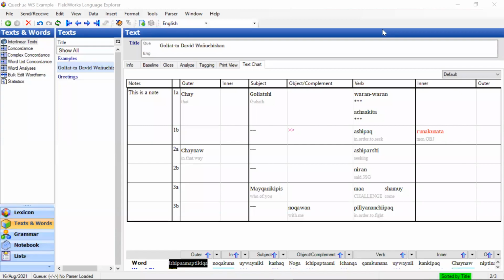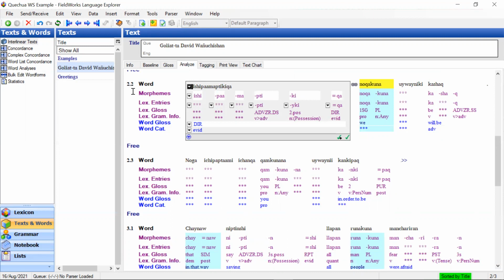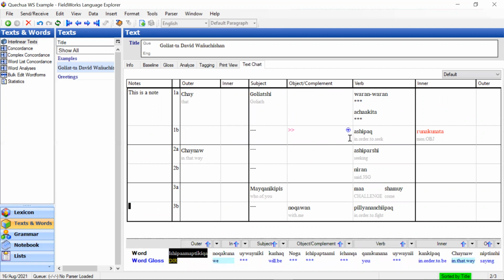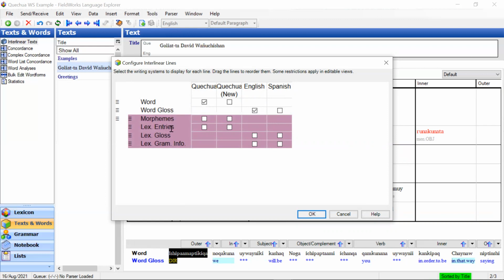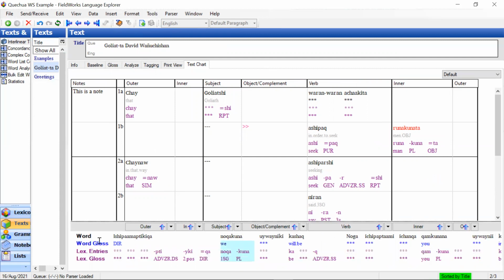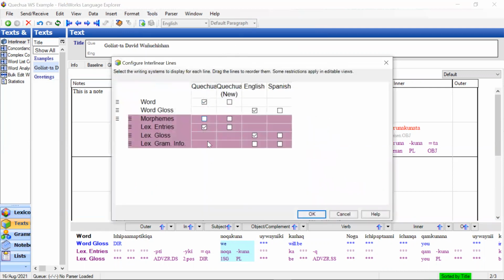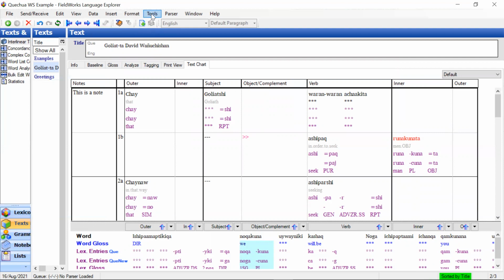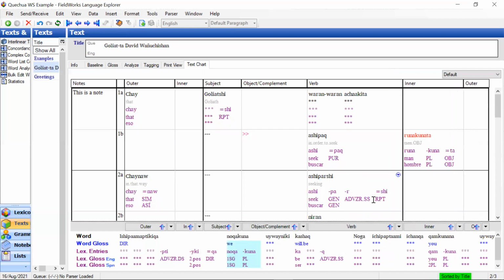FW-CHRT03 Configure Lines in the FLEx Text Chart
New features in FieldWorks 9.1: how to configure more lines to show in the Text Chart.